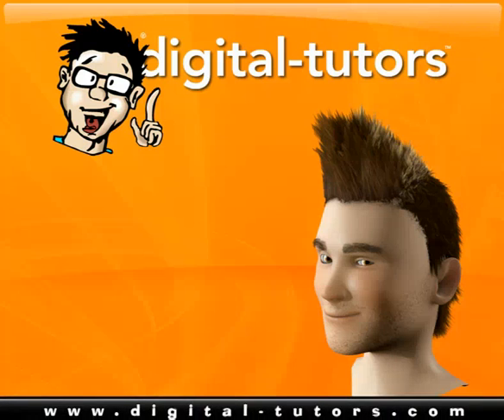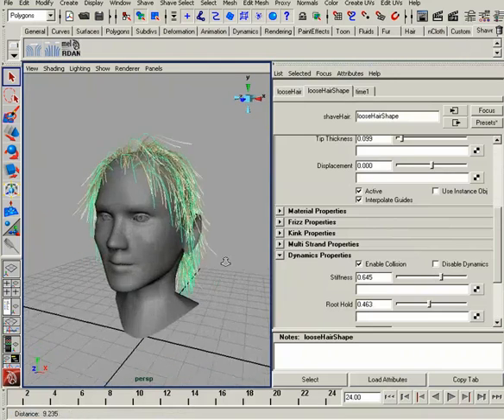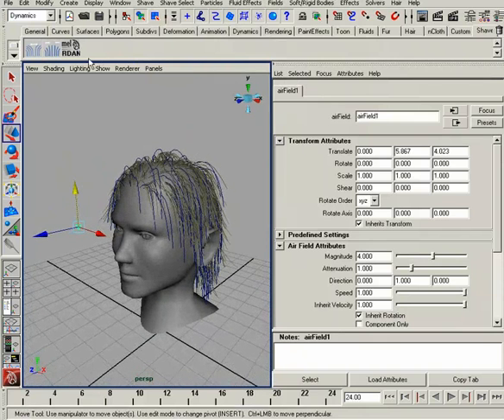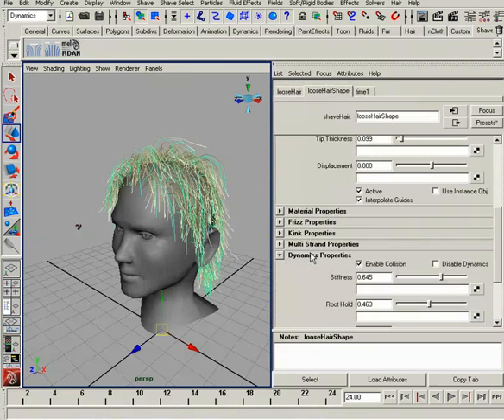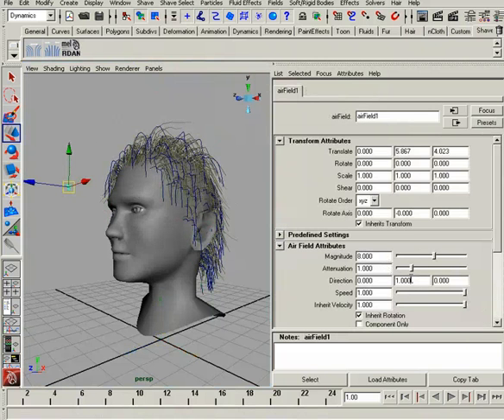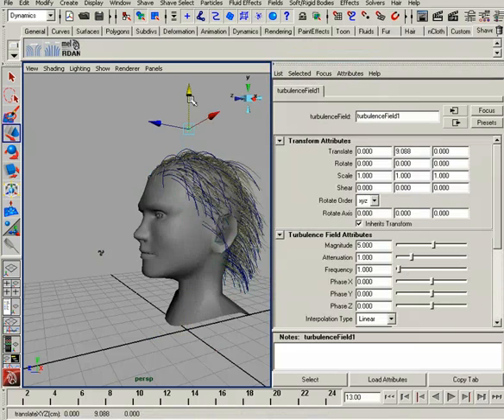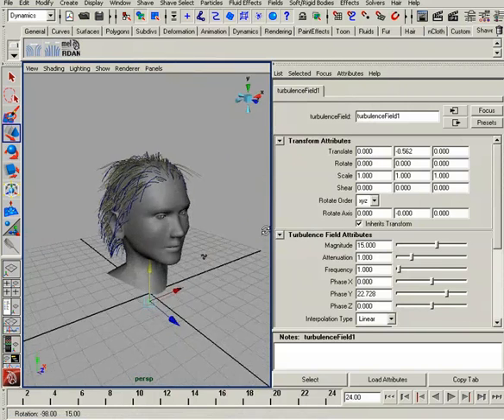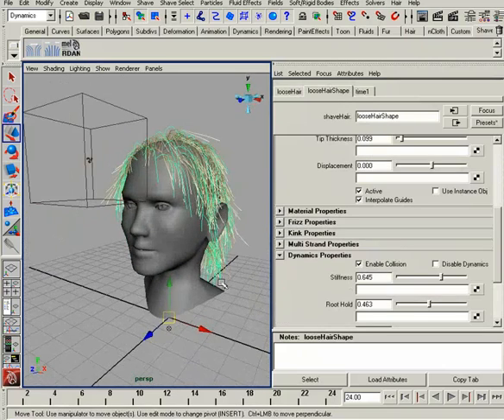31.Introduction to Shave and a Haircut for Maya 2007.mp4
To download project files